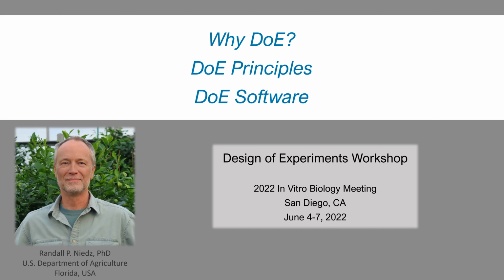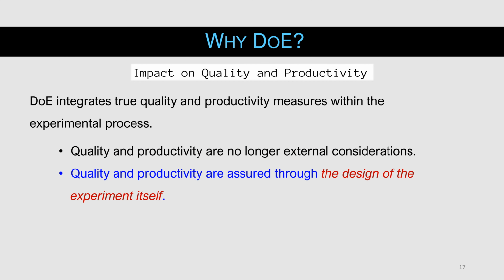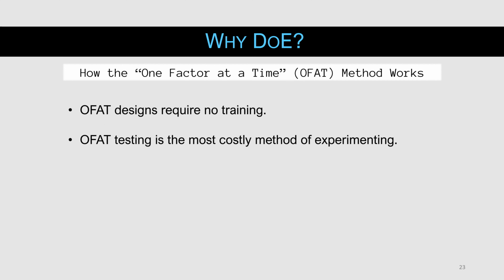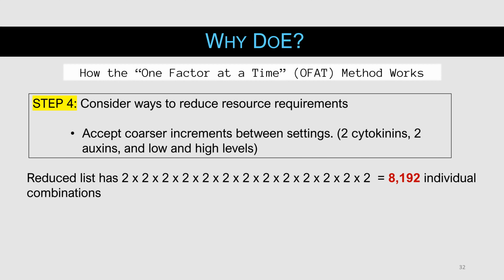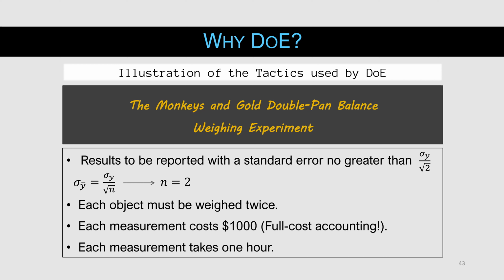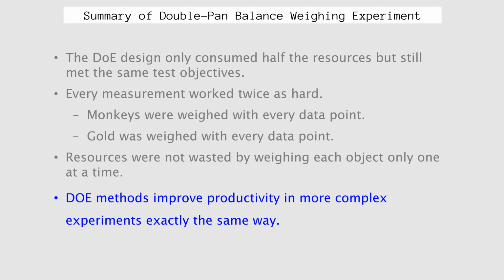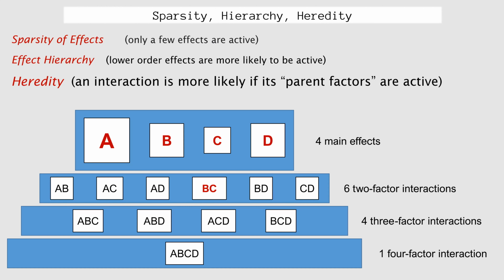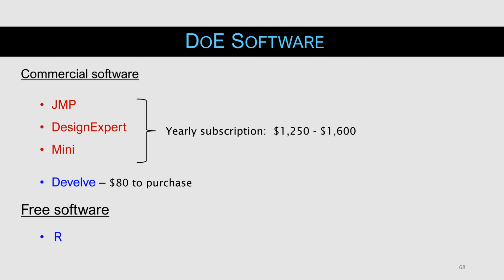Why DoE? DoE Principles and DoE Software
The following "Why DoE? DoE Principles and DoE Software" presentation by Dr. Randall Niedz of the USDA was recorded as part of the In Person and On-Demand programs presented at the 2022 In Vitro Biology Meeting as part of the session "Design of Experiments Workshop" on June 5, 2022 in San Diego, California.

This video is being shared with the permission of the presenter.